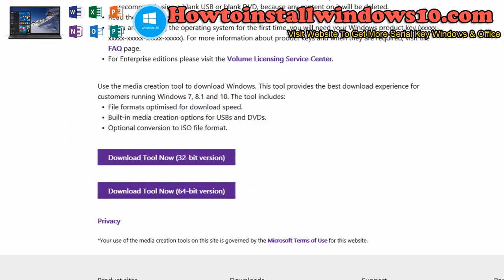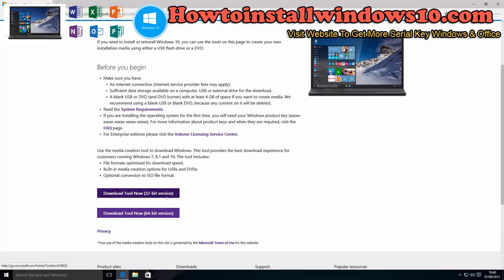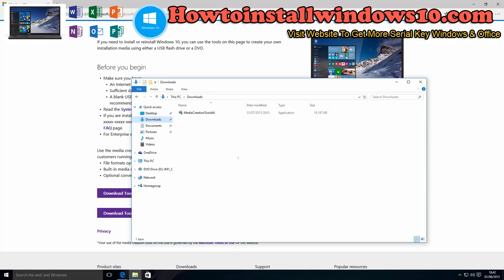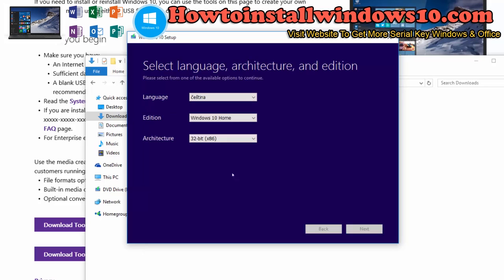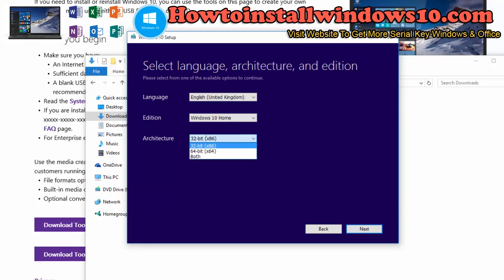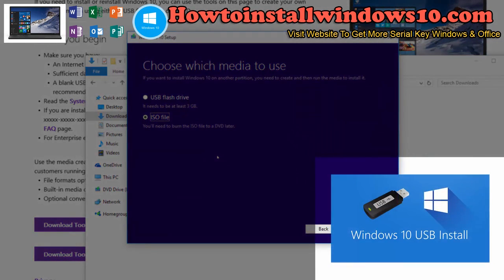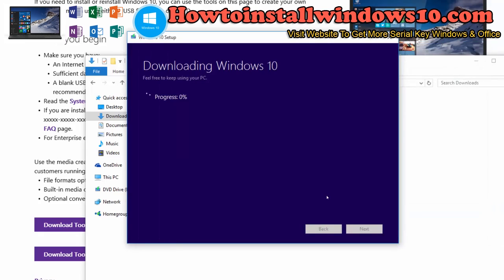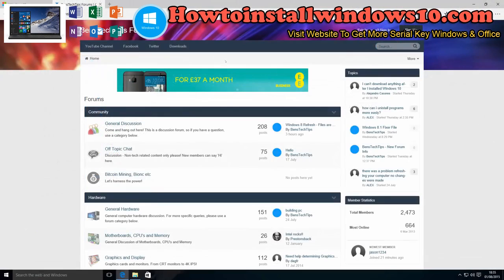How To Download Windows 10 ISO From Microsoft For Free 𝐔𝐏𝐃𝐀𝐓𝐄 𝟐𝟎𝟏𝟕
The link to download the media creation tool you click now
This video tells you how to download Windows 10 ISO for Free. You just follow step by step in the video to download ISO.